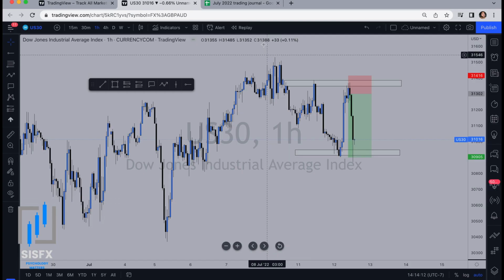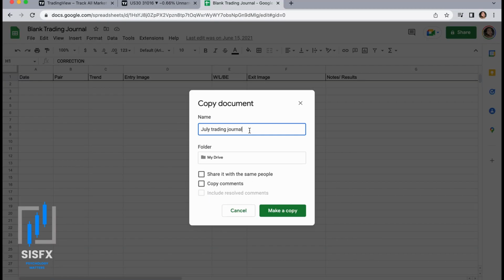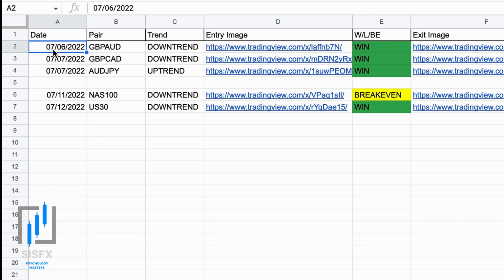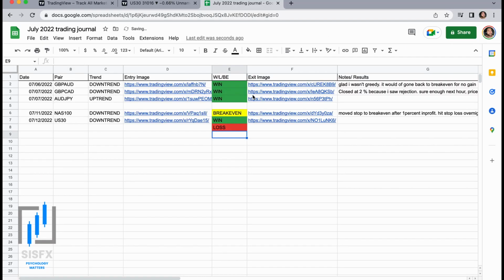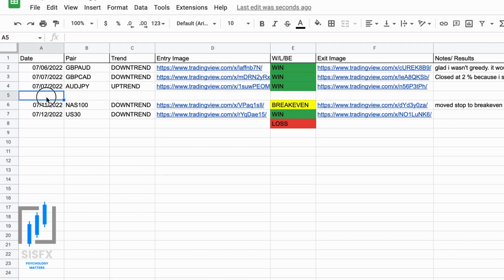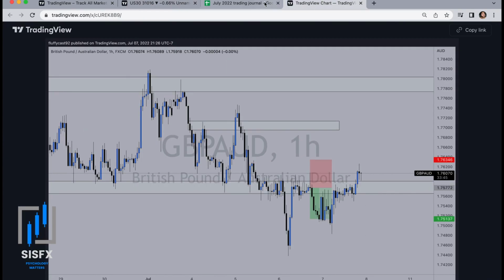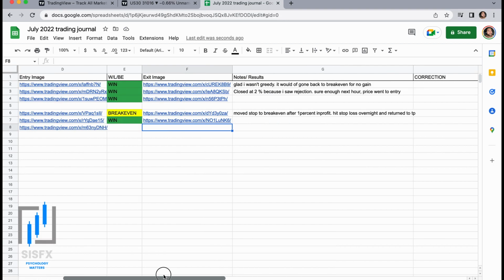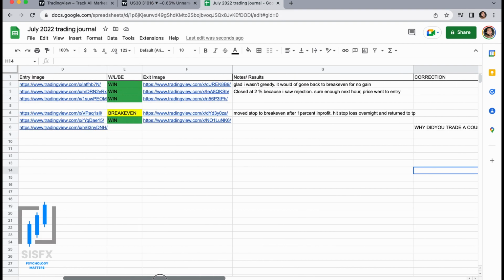My Trading Journal Explained | Copy My Trading Journal | Simple Trading Journal for Forex Trading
In this video I go over my trading journal and teach you how you can copy my journal if you liked the way i log my trades.

Tools i used:

Google sheets- to log my trades for free

Tradingview- to mark up my charts for free

Macbook 2017- lol not free

To watch me trade and watch first hand what trading with proper risk management is like and be profitable the simple and easy way.

I am not a licensed professional and these are just my opinions that have worked for me. please keep in mind that participating in any financial market is risky and you can lose all your money.